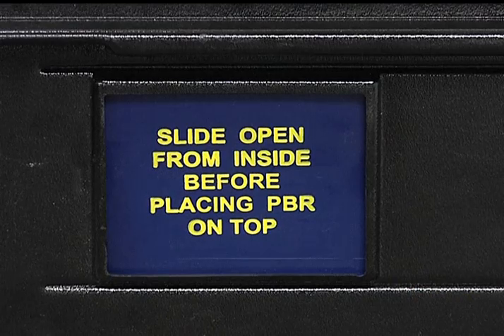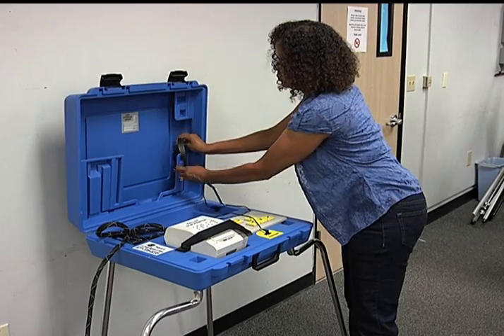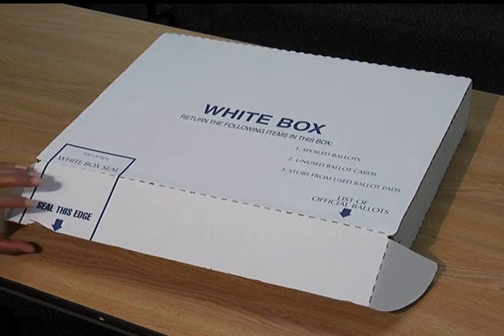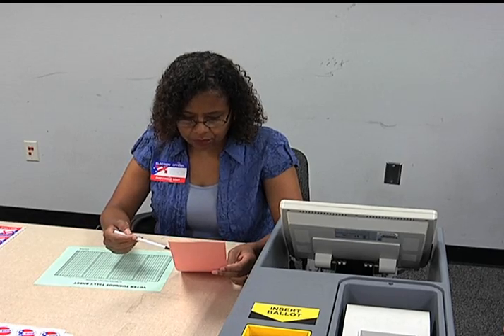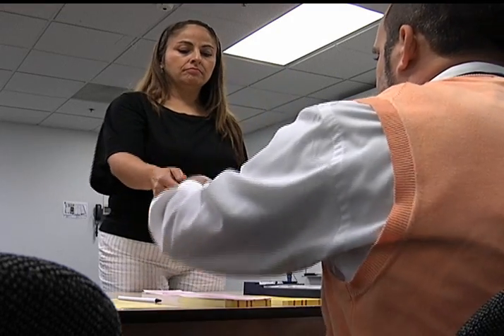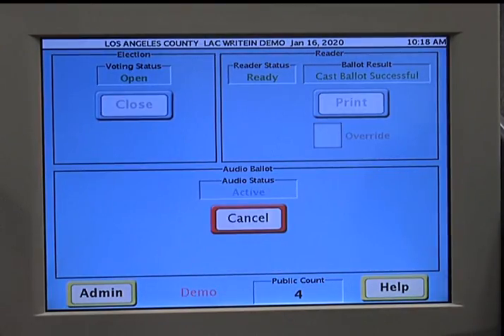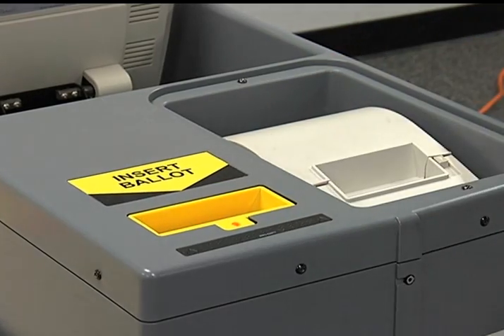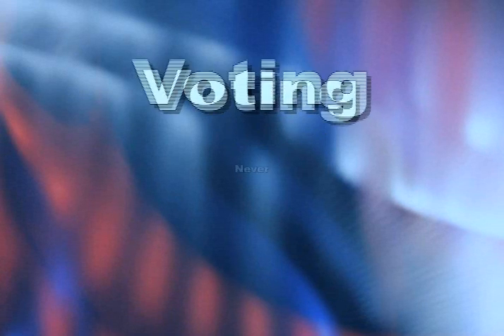InkaVote 11 2012